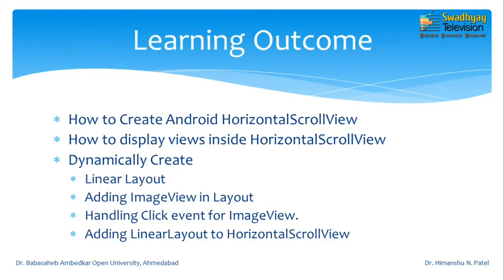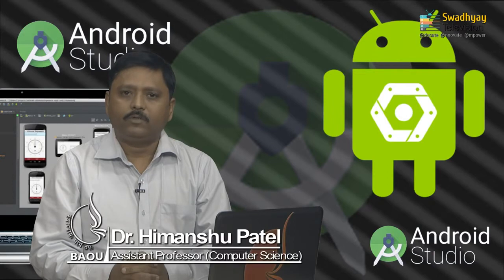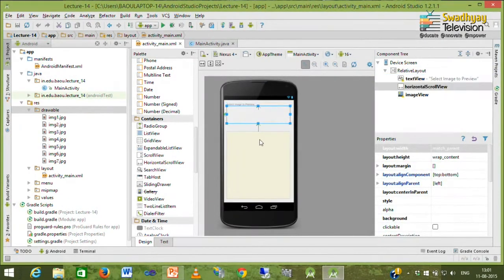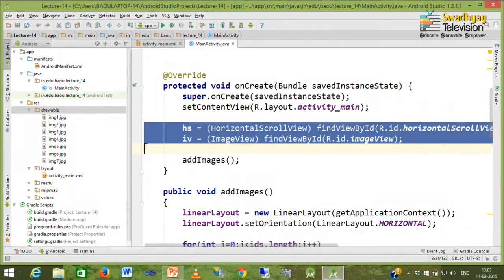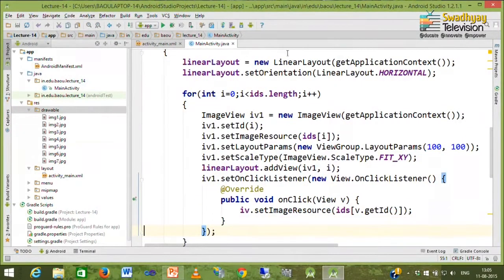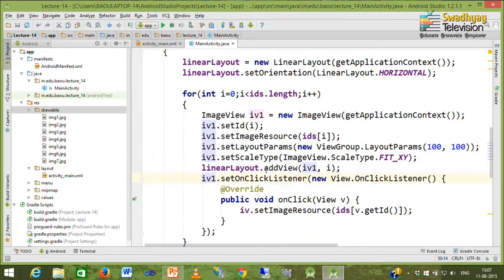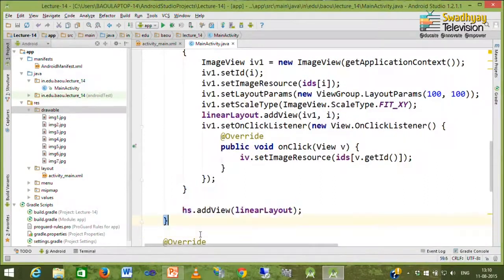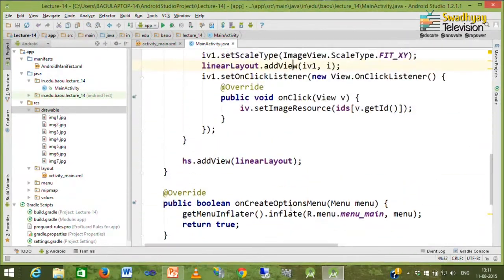PGDMAD PGDMAD-103 BLOCK-4 UNIT-3 DRAWING 15